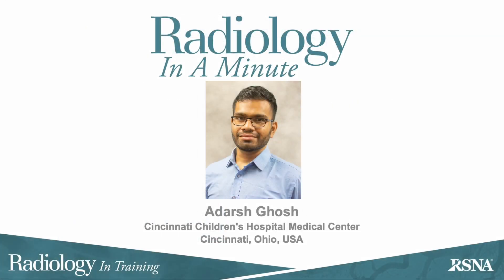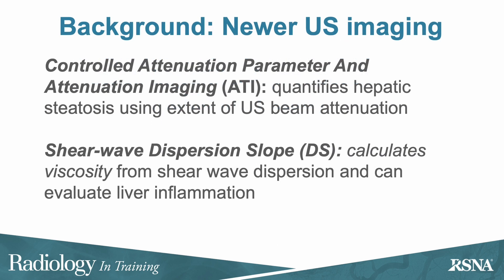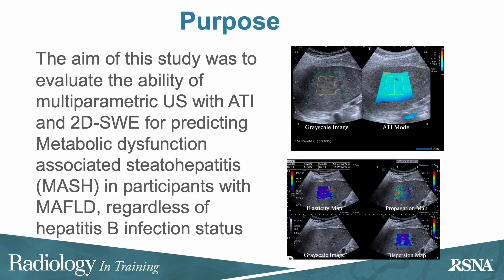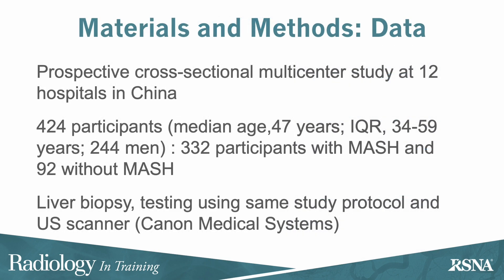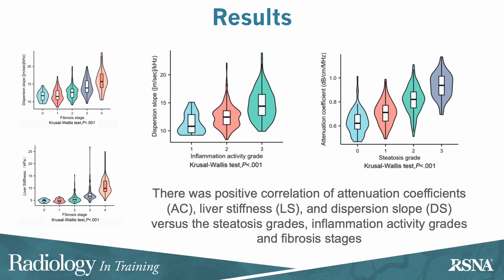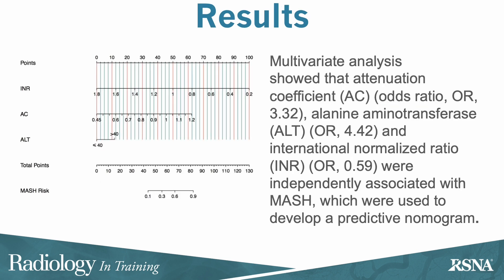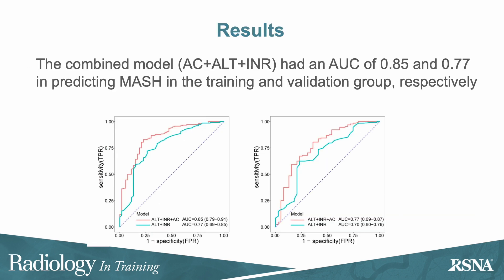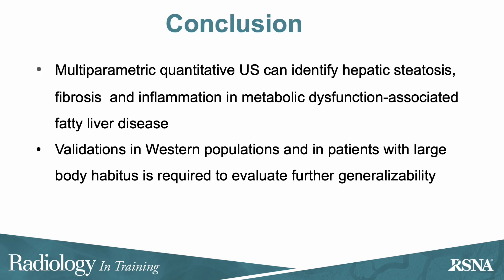Multiparametric US for Identifying Metabolic Dysfunction–associated Steatohepatitis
Radiology In a Minute provides short summaries of current radiology research. Follow @radiology_rsna for updates Link to article: